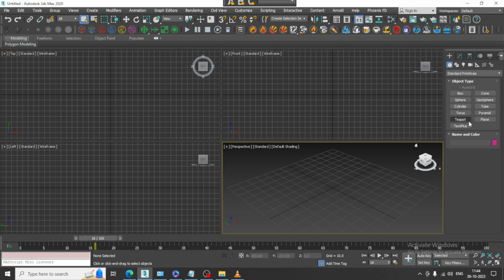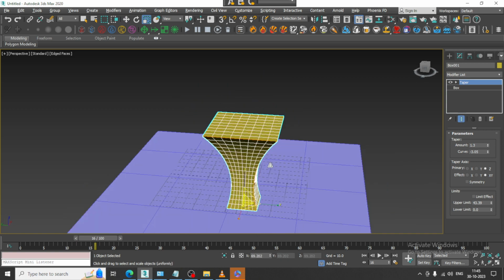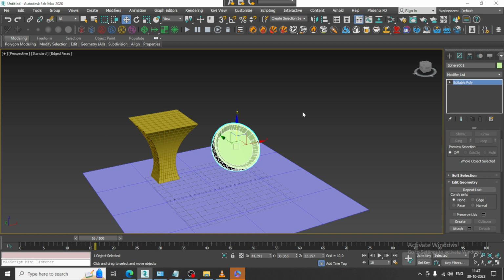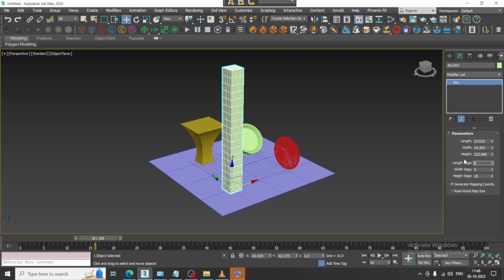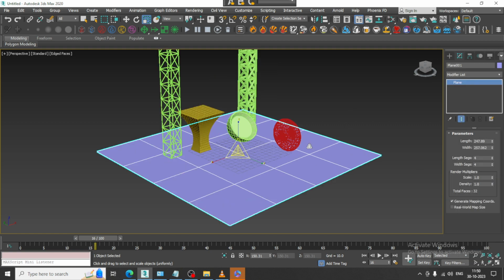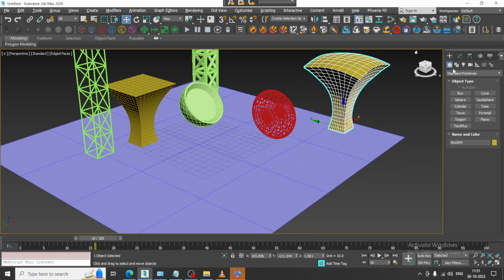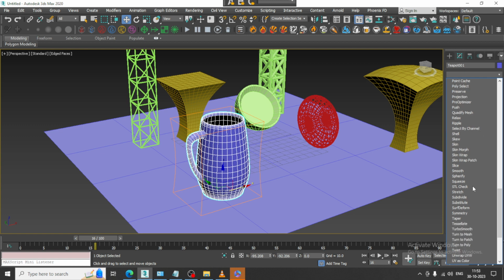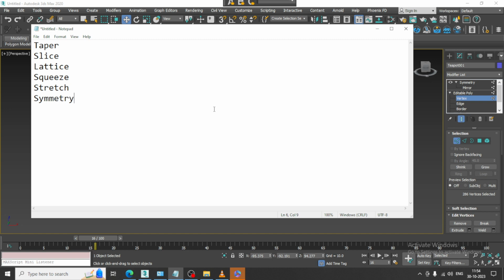3dsMax Tutorials, Learn Basics of Modifiers in 3dsmax.( Part 3)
3dsMax Tutorials, Tutorial on Working with Modifiers in 3dsmax.( Part 3)

Modifiers
Taper
Slice
Lattice
Squeeze
Stretch
Symmetry

 / kayotutorials
 / kayotutorials
 / kayotutorials